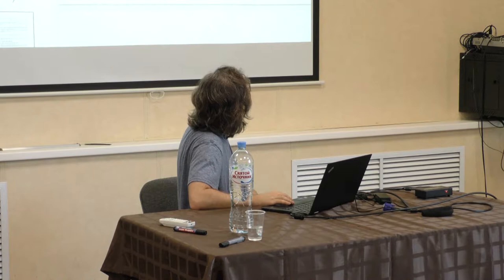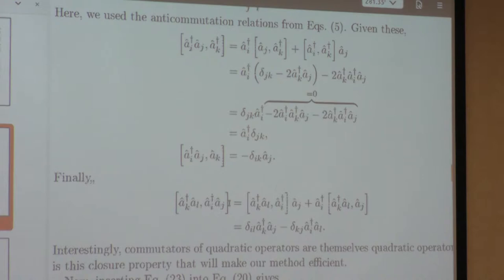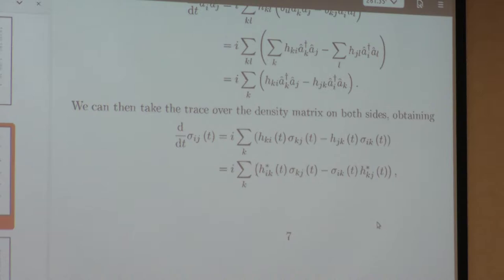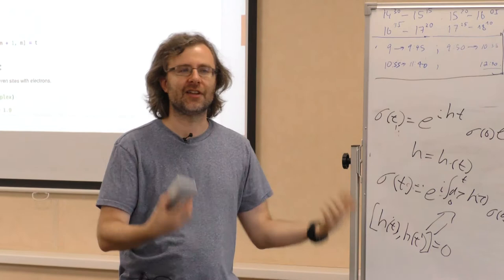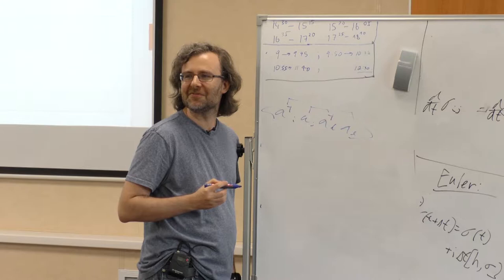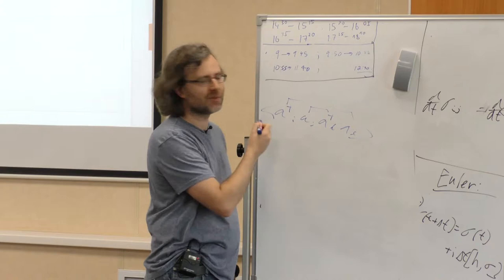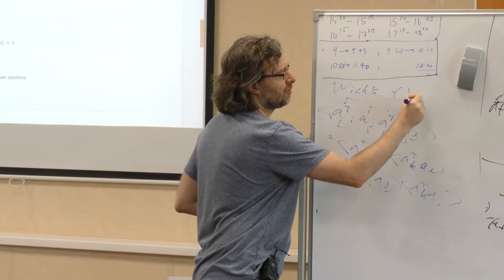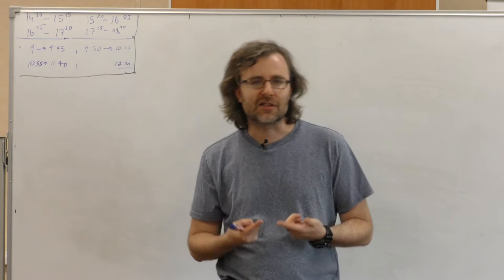Summer school 2018 / Guy Cohen / Part 2. Dynamics of non-interacting and interacting systems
The second lecture continues to examine the dynamics of non-interacting and interacting systems. Software codes for modeling the dynamics of systems with a small number of particles are present. The lecture timeline is below.

0:00 Non-interacting systems. Diagonalization of the density matrix. Wick’s theorem
5:39 Brute-force method for evaluating fermionic Hamiltonian. The analogy between spin and fermion
14:50 Realization of dynamics with the computer
19:55 Time propagation

24:09 EXAMINE THE CODE: DYNAMICS WITH EXACT DIAGONALIZATION
31:59 Plot of the density matrix.
33:30 Many-body spectrum

39:55 TIME-DEPENDENT POPULATION DYNAMICS
52:32 Calculation of time-dependent magnetization after applying a local perturbation
54:55 Problems with a large number of sites
56:48 Dynamics of non-interactive fermionic systems
59:18 Conclusions. Different methods in many-body physics